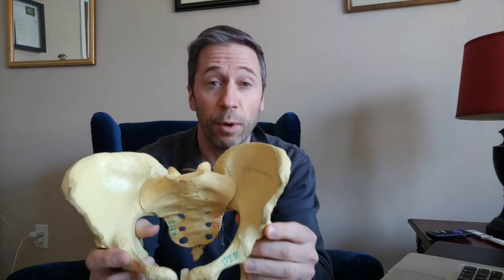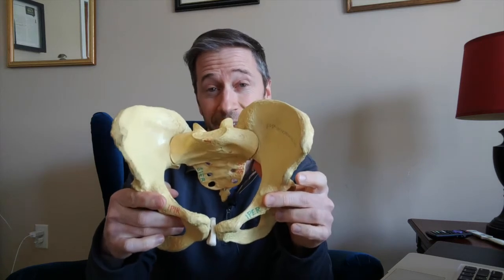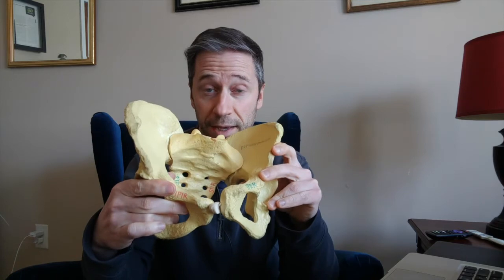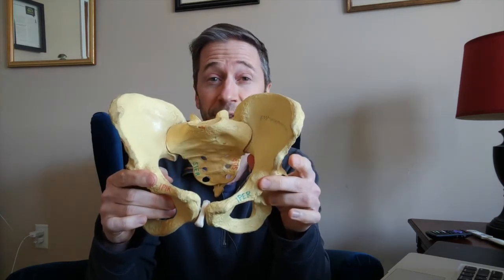The Role of the Rectus Femoris in Anterior Pelvic Tilt and Knee Pain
The rectus femoris muscle is a quadricep muscle that can contribute to an anterior pelvic tilt and and knee pain.

From a PRI perspective, this is usually because the rectus femoris is overactive in the Left AIC pattern due to the POSITION that it is stuck in.

I hold the following credentials:
Strength and Conditioning Coach (CSCS) Licensed Massage Therapist (LMT)